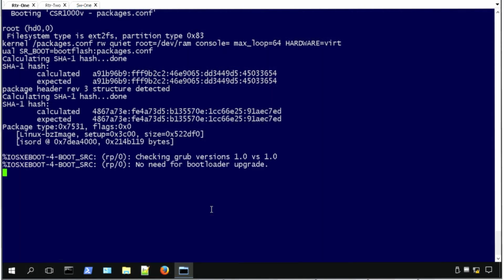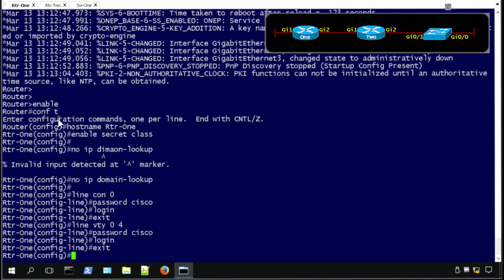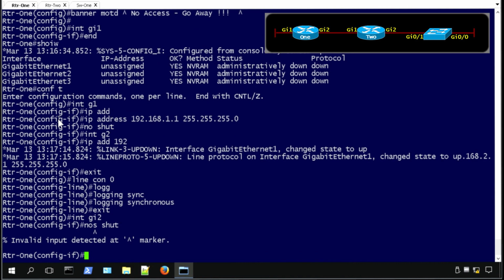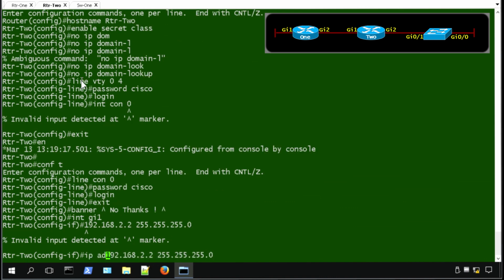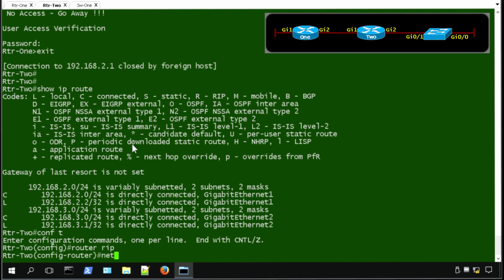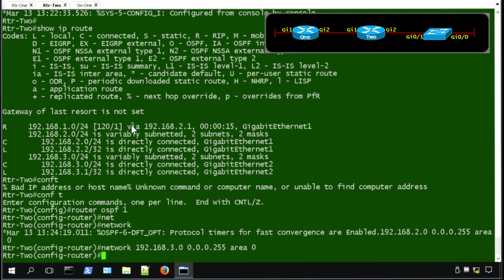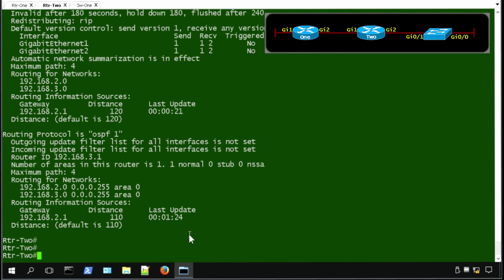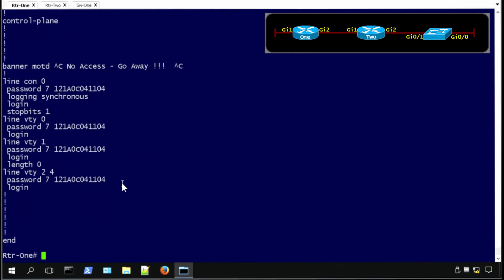Basic Router Configuration Demonstration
Live demonstration of basic setup of two routers.